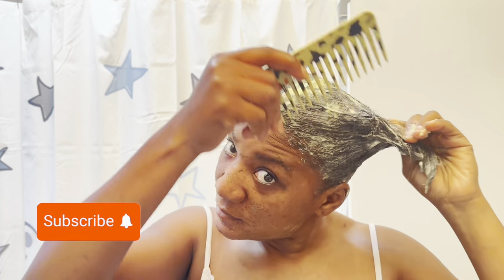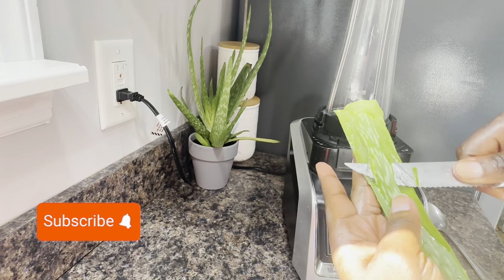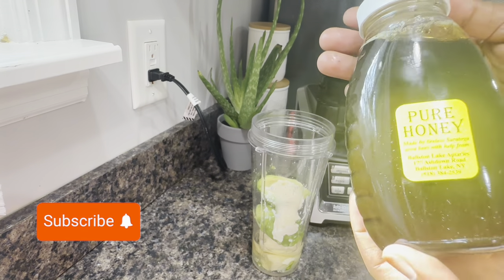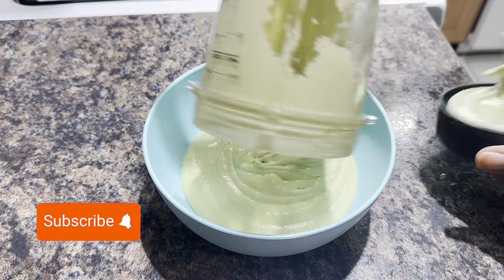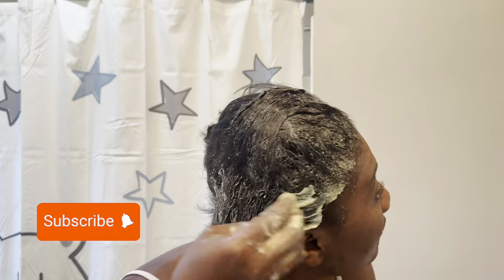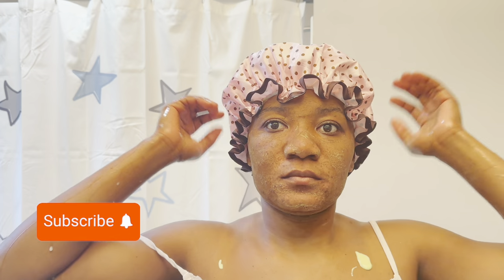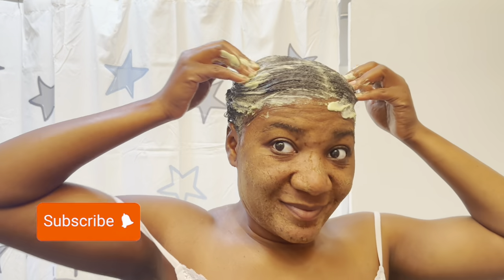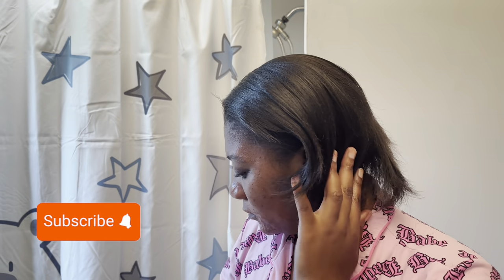You Will NEVER Stop Using This 😱 Overnight Hair Growth Treatment! Once A Month Hair Mask | NO JOKE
hair haircare hairtutorial episode hairtreatment Starting a new journey of growing my hair with home remedies to keep my hair straight and unbreakable!￼

Recently, I’ve been having hair and I’ve been going through a lot of my hair so I took the time to do research so I can give my hair the good nutrients and the good stuff needs to grow into stay more silky and shiny so I’m back on this journey with me as I bring you a journey of my hair care routine hair treatment Using home remedy.